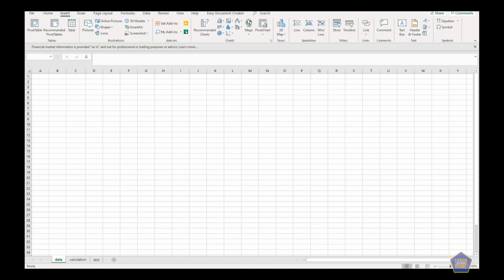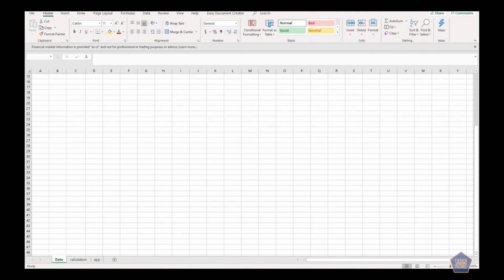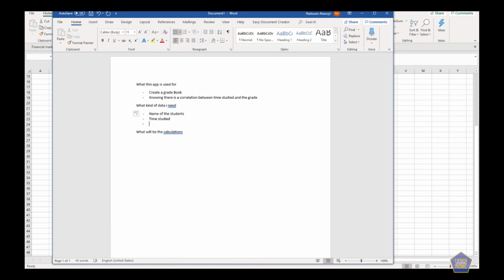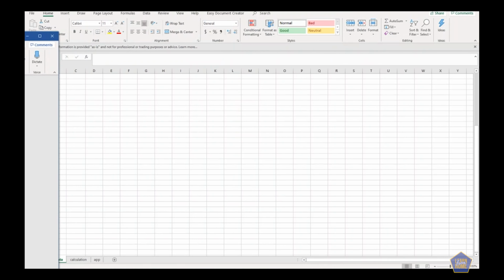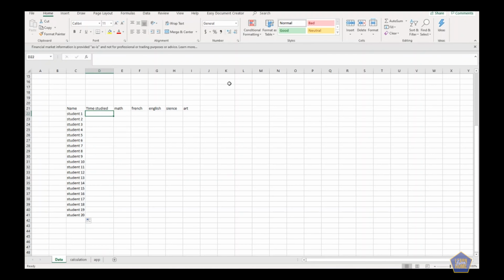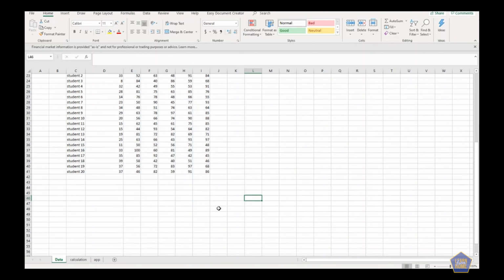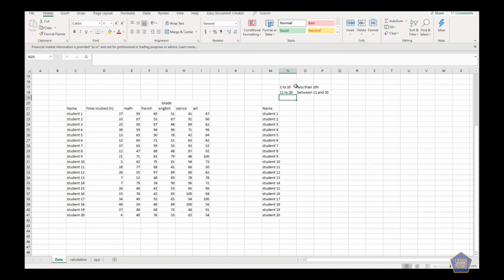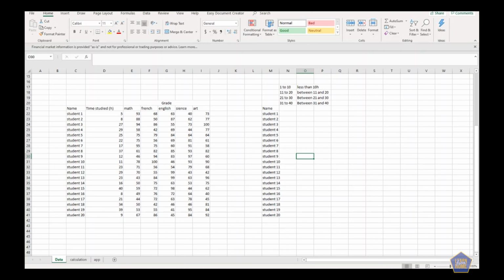14. Step 1 creating the architecture of the app